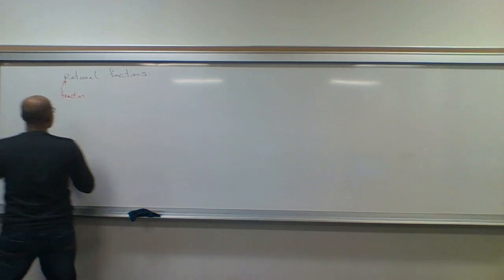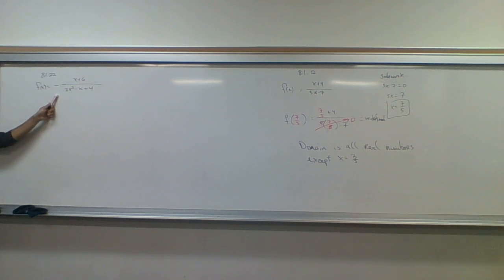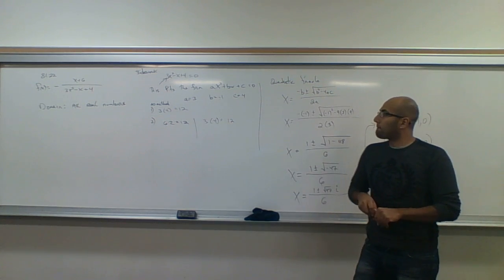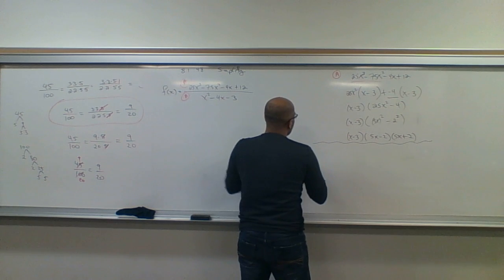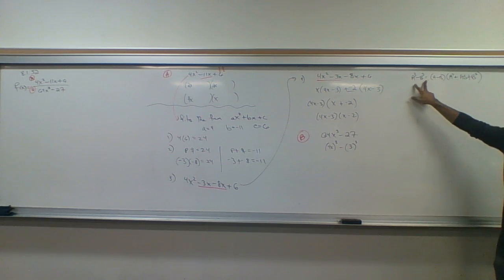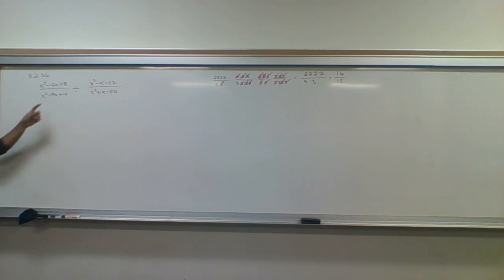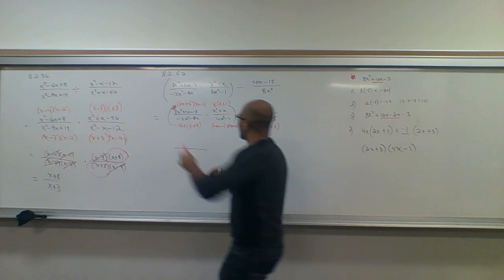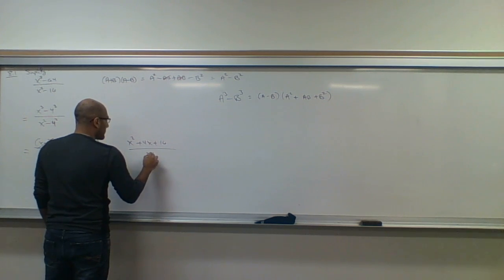Int Alg, Math 80, Lecture Video Ch8 Sec1, 2 (UnderConstruction)